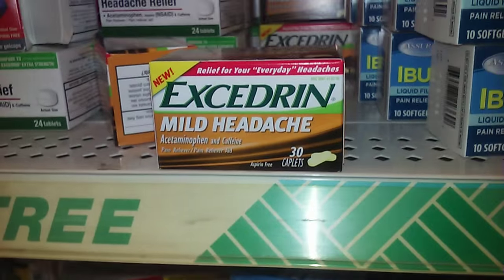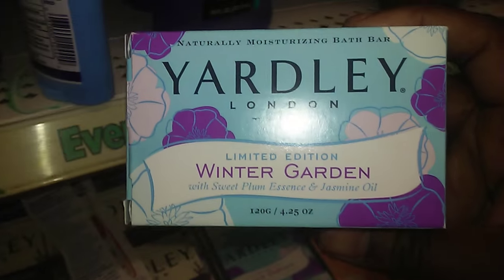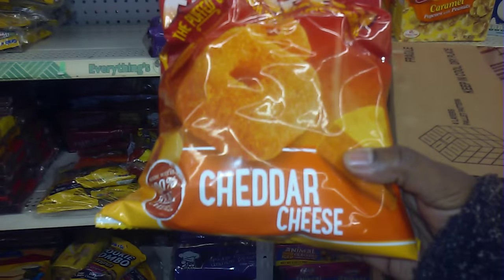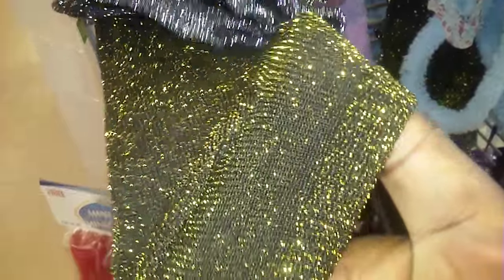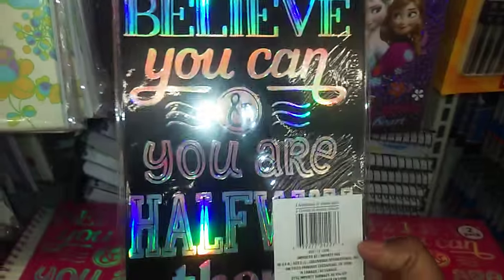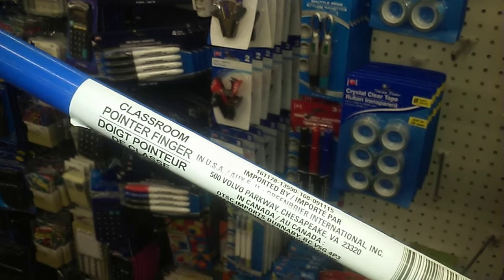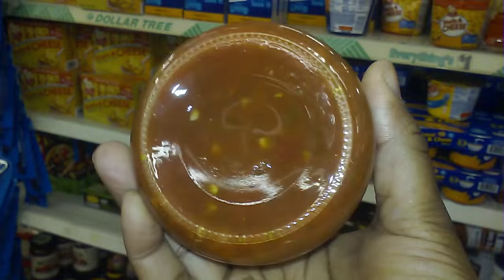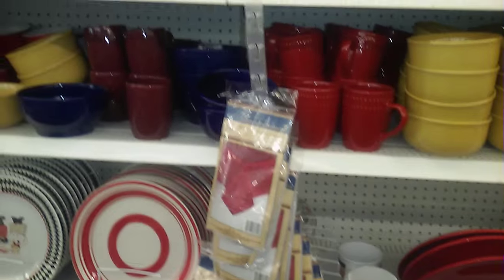DOLLAR TREE VLOG